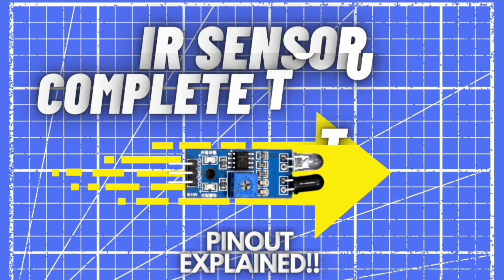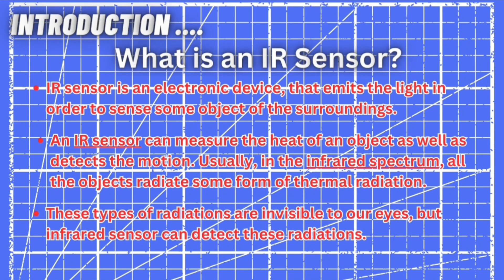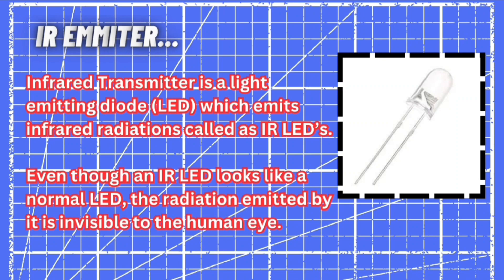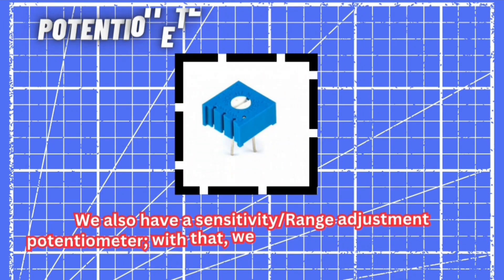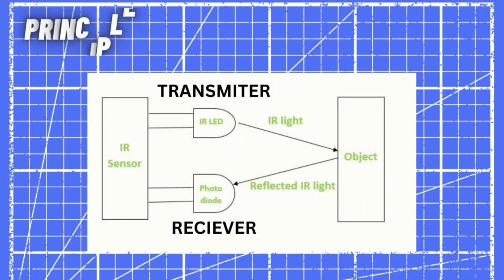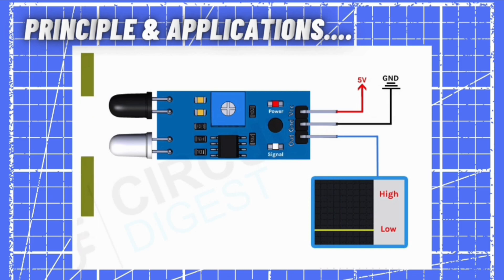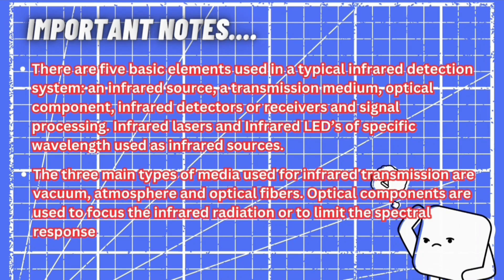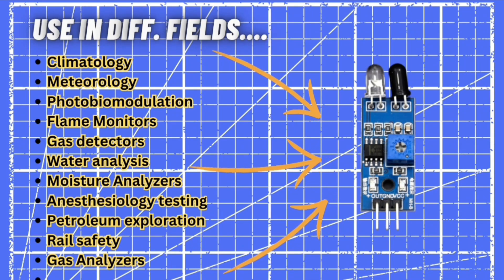What Is IR Sensor And How It Works ? || COMPLETE TUTORIAL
So i do tech stuff...
Hey guyzz.. Sourav here..So in this video I had explained everything about an ir sensor and its applications.

 IGNORE THE BELOW PARAGRAPH !!
it is one of the best Arduino project , Best DIY project , Best Electrical Project for students / beginners. We make best science projects using DC motors , IR sensors , Relays , Analog Joystick,
Motor Driver , leds , Breadboard , Ultrasonic sensors , Arduino Uno , 9v Battery , Drill machine , Wood cutter device , Programming , Computer , RC car , Remote control car , Electrical components.
AMAZON LINK OF THE ELECTRONICS PRODUCTS TO BUY

Ir sensor
Arduino Uno
Dual Shaft DC Motor with Wheels
Ultrasonic Sensor
28-Byj Stepper motor
Leds & Resistors KIT
RGB Led Strip Light ( Water Proof )
Jumper Wires
Breadboard With Power Module
SG-90 Servo motor (Limited deal)
Solar Plate with led and switches
Lithium Battery Charging Module